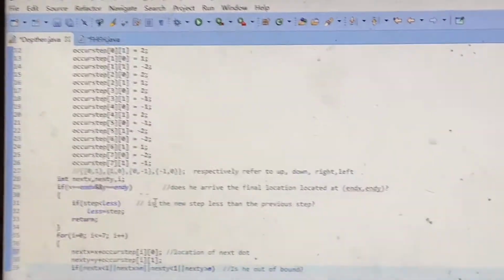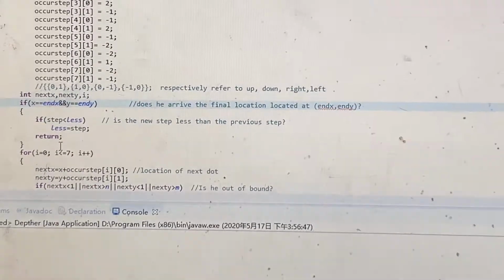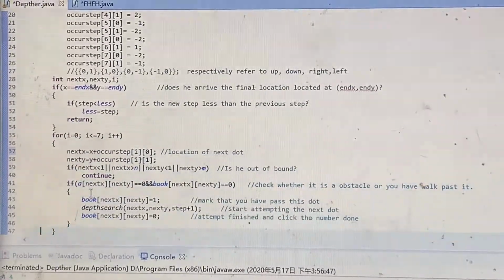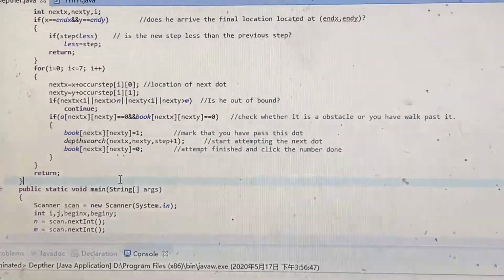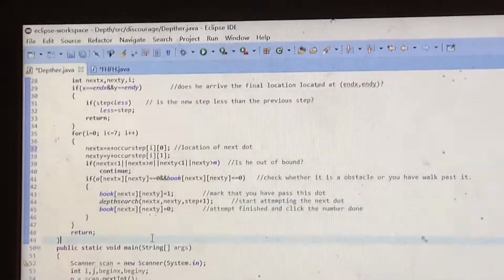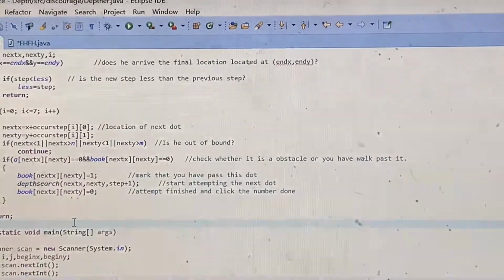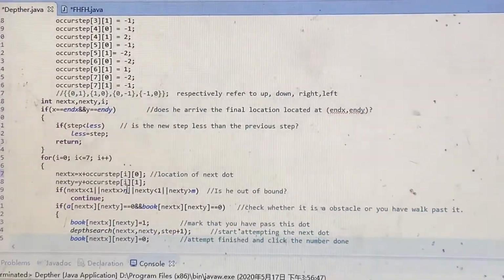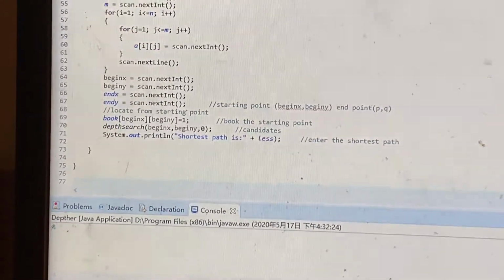DFS Maze Part 2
Continue from the video "DFS Maze Part1"